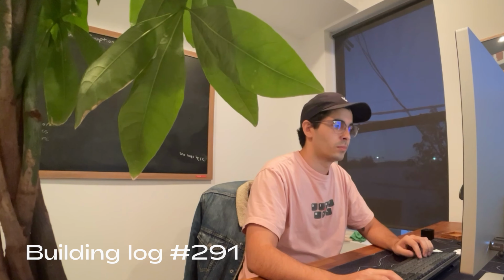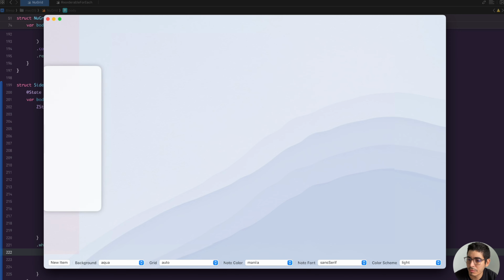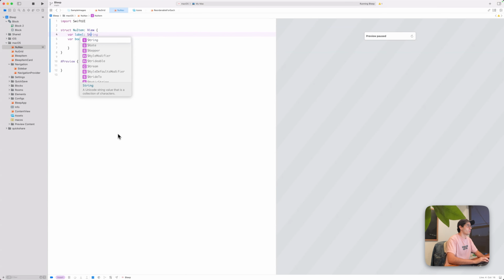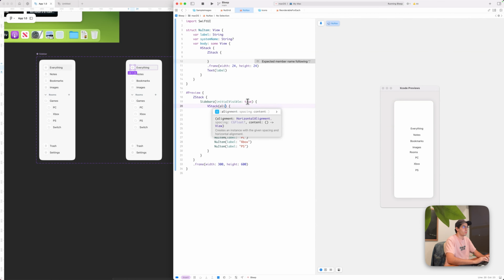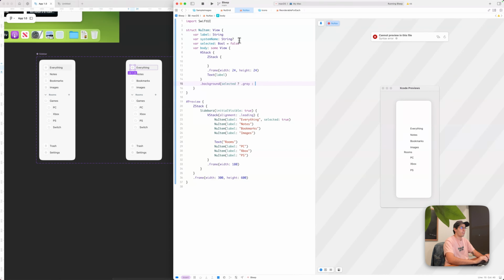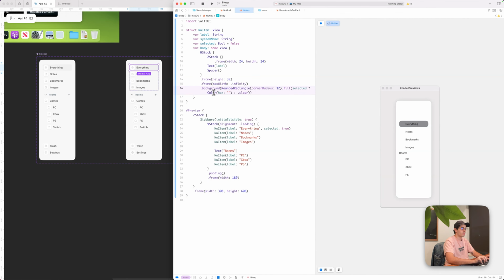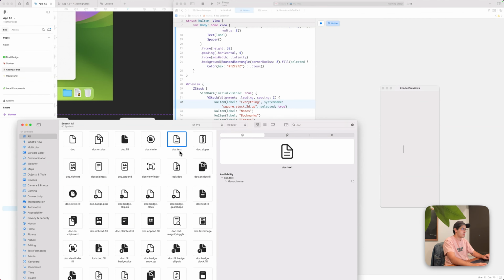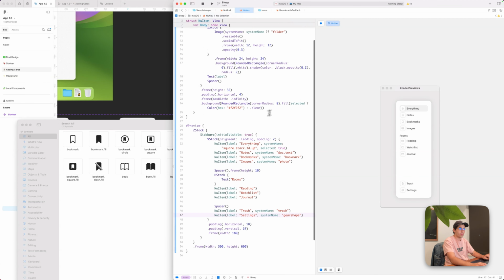Finally wrapped up my navigation prototype with SwiftUI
Watch me finish what I started on my previous video: the navigation of the next iteration Bleep (part 2 of 2), the app I built using SwiftUI and Figma.

Bleep is a Mac and iPhone app to save notes, bookmarks, and images in a visual space that you can customize and curate freely.

Bleep is completely private and anything you do on it stays in your device and iCloud accounts.